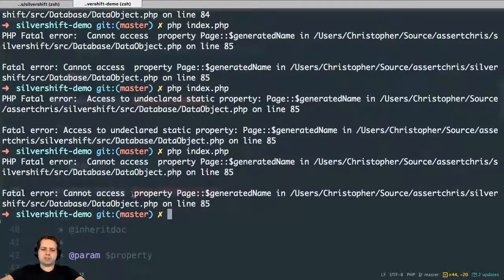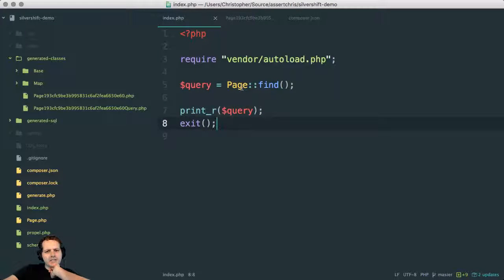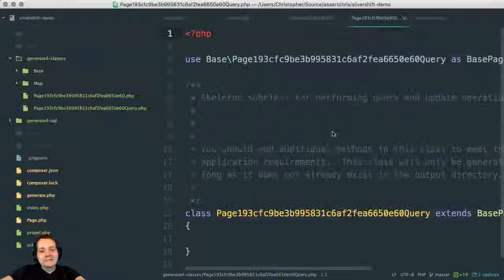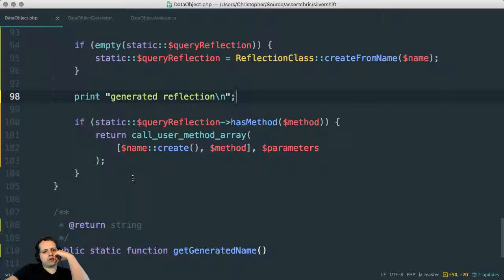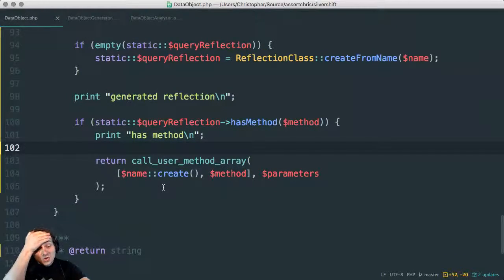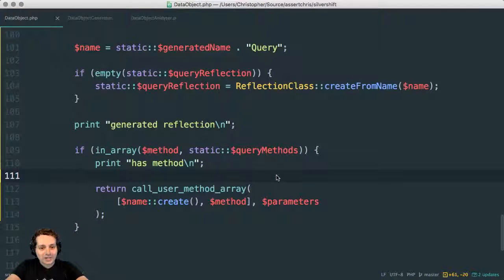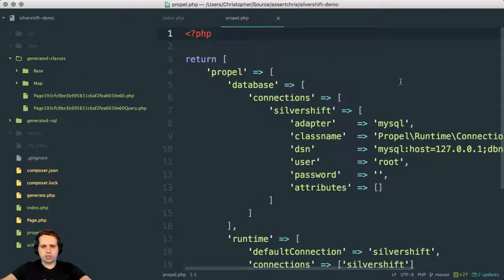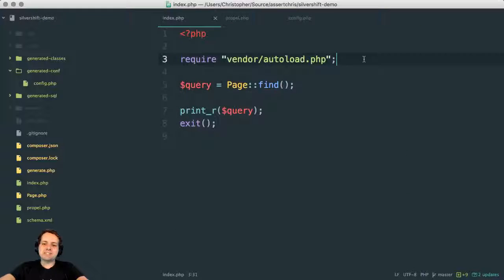Working On An ORM (Part 5)